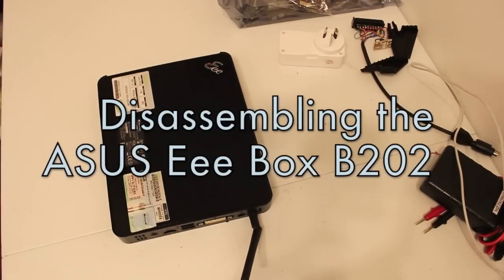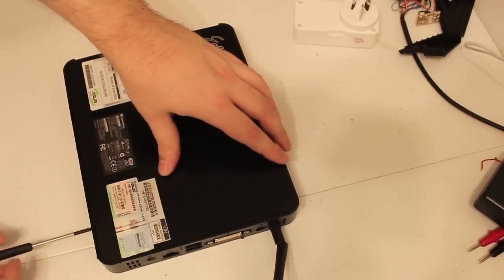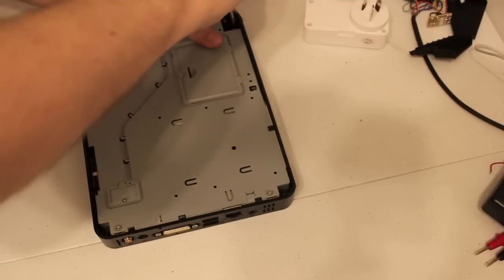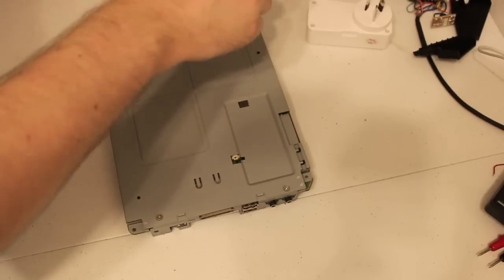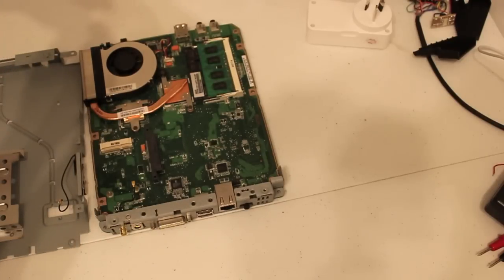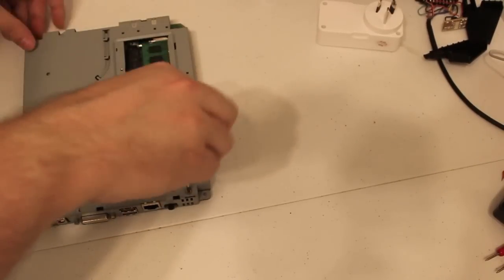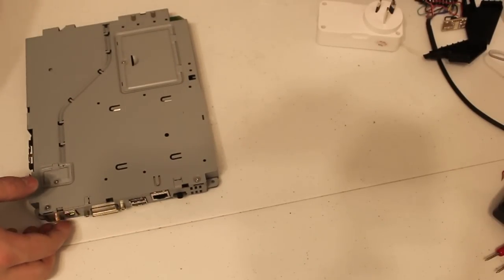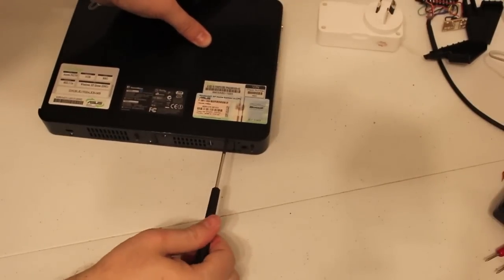ASUS EeeBox B202 - Disassembly & Reassembly